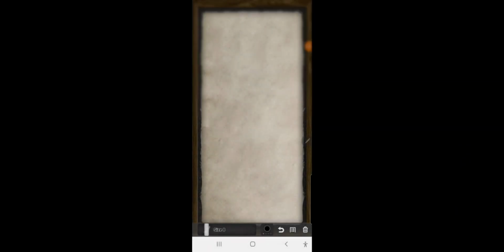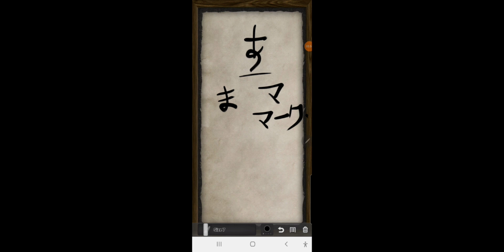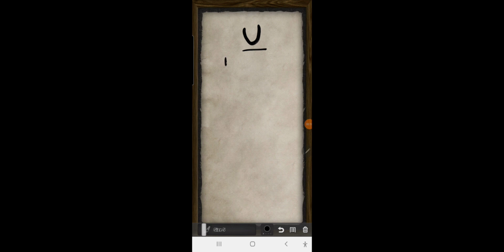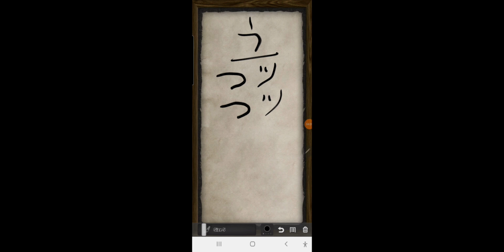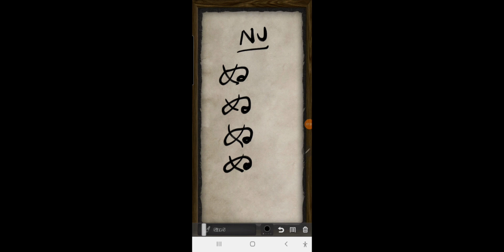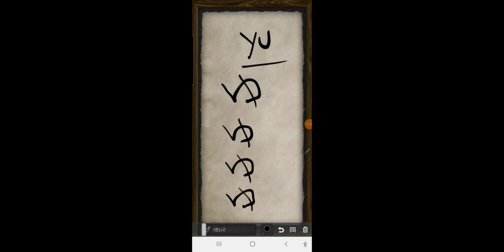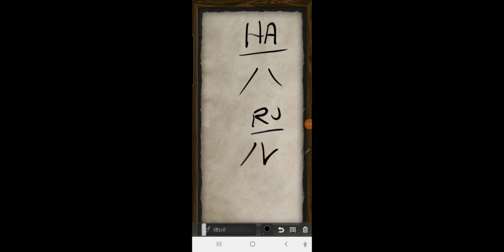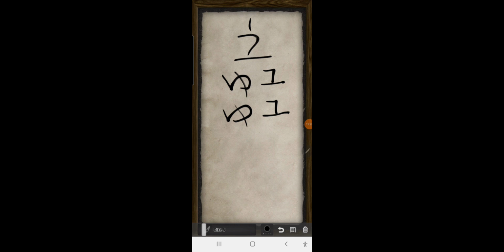"Remembering" Hiragana & Katakana Part 3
In this volume, we will discover the 3 forms of Japanese writing, how it differs from Chinese at a basic level, how Chinese characters came to Japan, what the Japanese call their country and how it's written.  In this Part 3, we will review what we learned how to pronounce and write the "A" (あ音) , "I" (い音) sounds in both Hiragana and Katakana.  We will then learn how to pronounce and write the "U" "(う音) sounds  in Hiragana and Katakana!